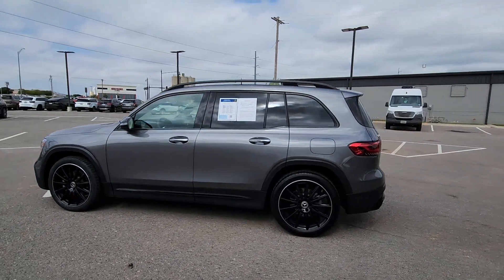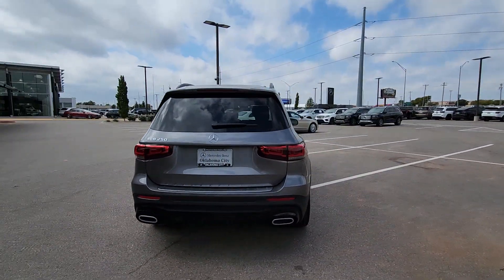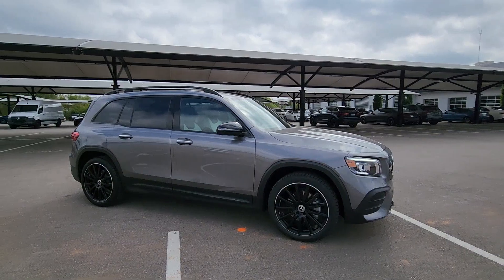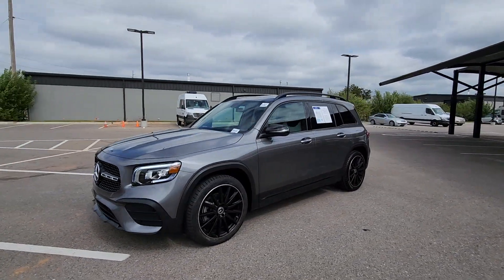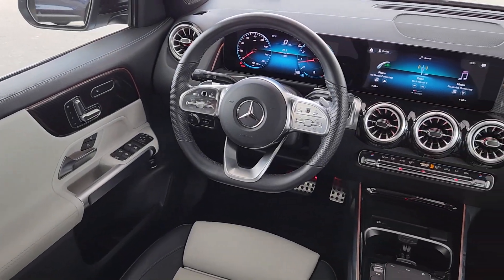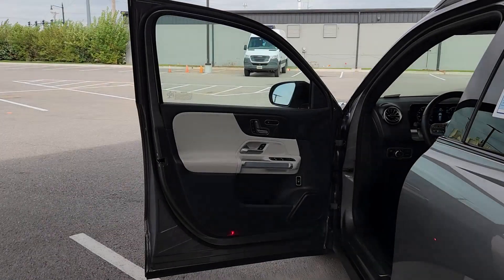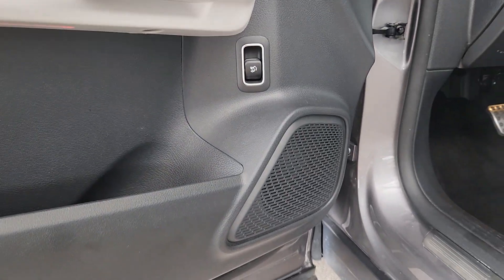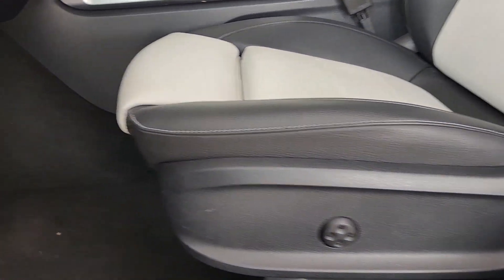2023 Mercedes-Benz GLB GLB 250 OK Oklahoma City, Edmond, Arcadia, Tulsa, Norman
Pre-owned 2023 Mercedes-Benz GLB GLB 250 available at Mercedes Benz of Oklahoma City located in 14240 Broadway Extension Hwy, Edmond, OK, 73013. Servicing the Oklahoma City, Edmond, Arcadia, Tulsa, Norman area.
Please mention the stock PW276238 when you contact the dealership for this vehicle.

Hop into the  2023  Mercedes-Benz GLB.  Clever tech, innovative versatility, 3 rows of spacious seating, and superb craftsmanship are among the  advantages this GLB SUV delivers. Let smooth power, premium comfort, and crisp style be yours in this surprisingly affordable adventure machine. These are just some of the great options this vehicle comes with: Touchscreen Infotainment System, Panoramic Roof, Keyless Entry, Paddle Shifters, Back-Up Camera, Power Passenger Seat, Heated Mirrors, Premium Sound System, Fog Lamps, Power Liftgate. Discover the sweet spot where rugged capability meets premium luxury in this GLB SUV. See for yourself when you take it out for a test drive. Our professional staff looks forward to giving you excellent service!

Additional Comments
Gray 2023 Mercedes-Benz GLB GLB 250 FWD with 11350 miles. Clean CARFAX. Gray 24/32 City/Highway MPG\n\nAt Mercedes-Benz of Oklahoma City we pride ourselves in providing a transparent time-saving and customized car buying experience. Oklahoma Citys only official Mercedes-Benz Dealership! Shop new used certified and pre-owned Mercedes-Benz vehicles from the convenience of your home. Even get a trade-in value without stopping into the dealership. Conveniently located in Oklahoma City on the Broadway Extension just minutes from Edmond Moore Norman and Yukon. While we make every effort to ensure the accuracy of vehicle information and pricing absolute accuracy cannot be guaranteed. Information subject to change; for current information on this particular vehicle please contact our staff.